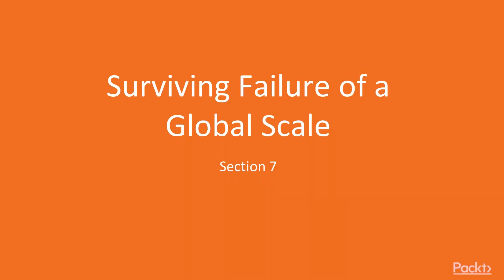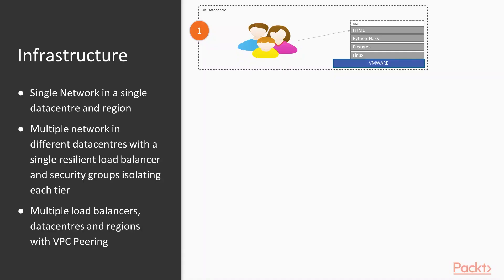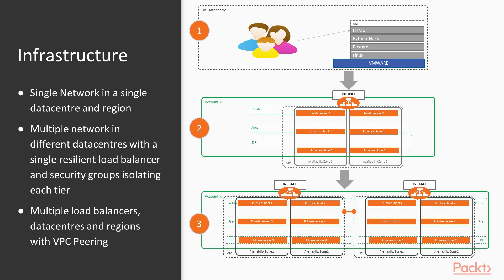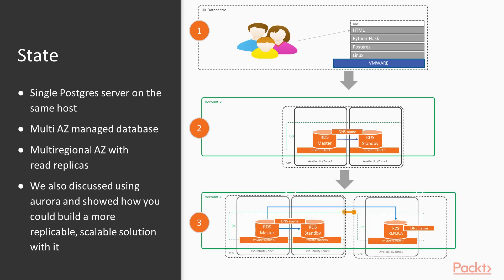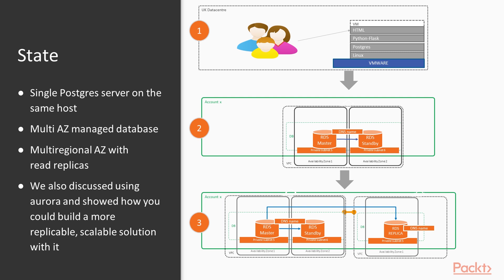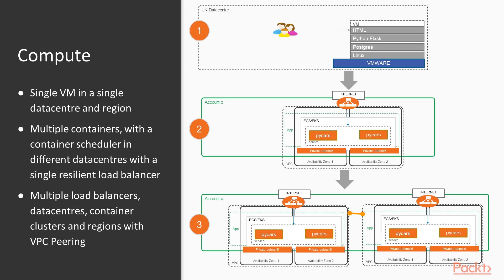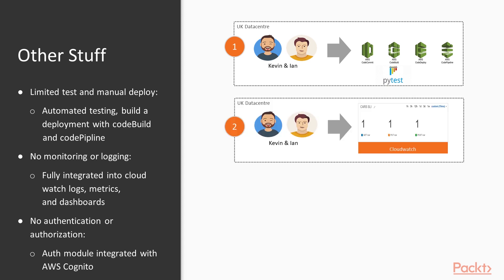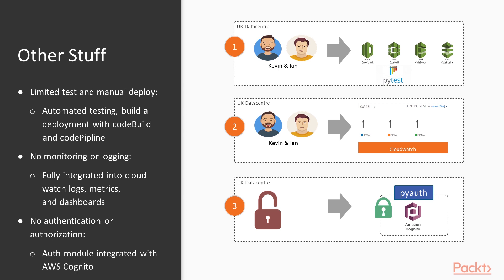Site Reliability Engineering on AWS : Review: AWS Global Architecture | packtpub.com